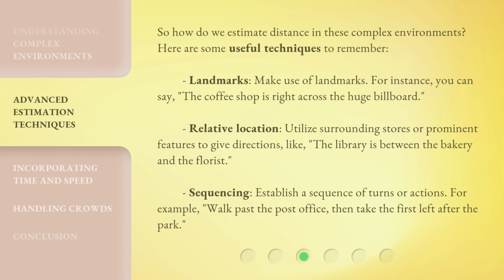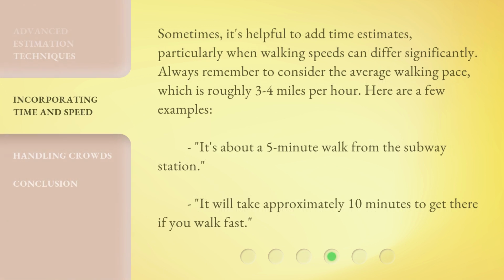Navigating through the Maze: Advanced Distance Estimation in Complex Environments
Mastering Distance Estimation in Complex Environments • Learn advanced techniques to estimate distances in crowded or complex environments and become a pro at giving accurate directions. Discover how to use landmarks, relative location, and sequencing to navigate through complex settings. Plus, find out how to incorporate time and speed estimates for an even more precise guidance. Join us in this exciting lesson of our Conversational English series!

00:00 • Introduction - Navigating through the Maze: Advanced Distance Estimation in Complex Environments
00:38 • Understanding Complex Environments
01:07 • Advanced Estimation Techniques
01:47 • Incorporating Time and Speed
02:14 • Handling Crowds